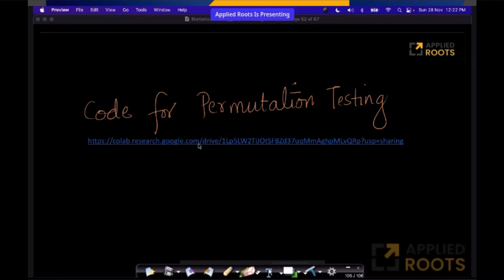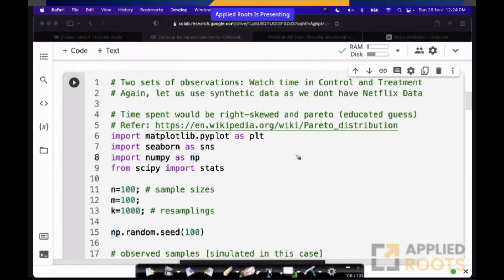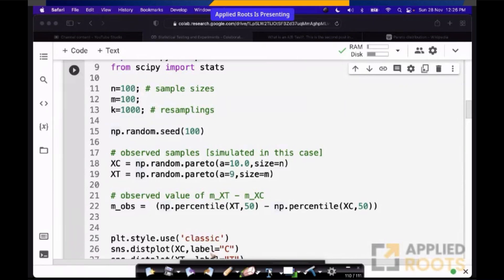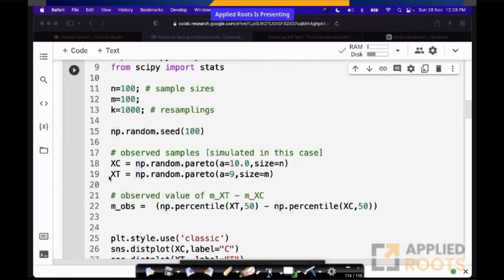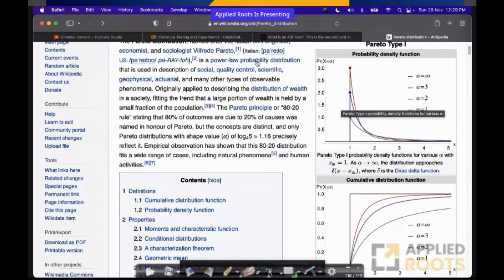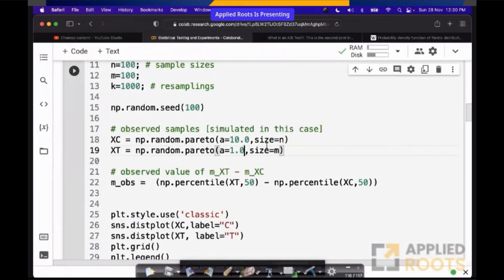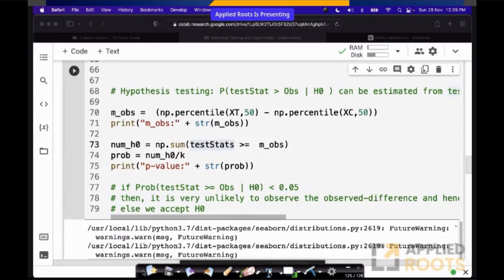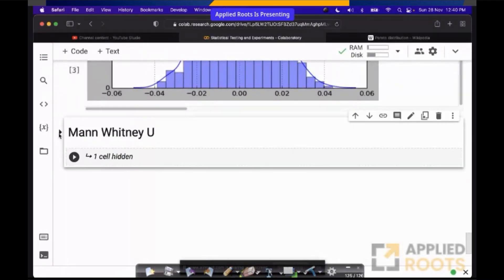11. Code Walkthrough: Permutation Test from scratch.